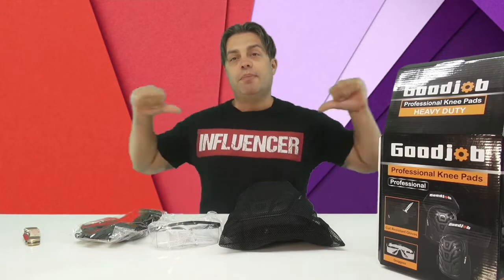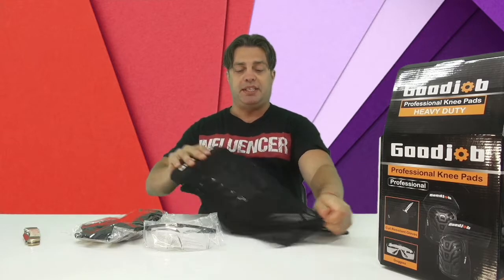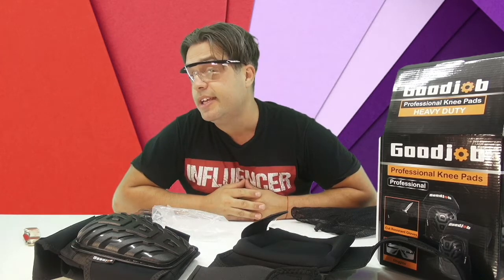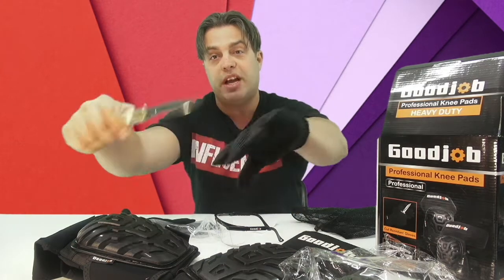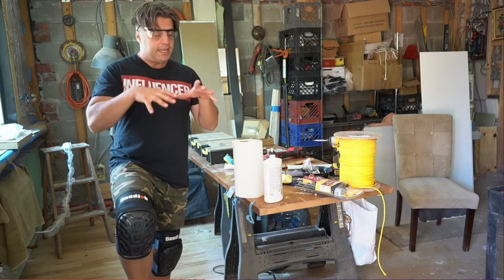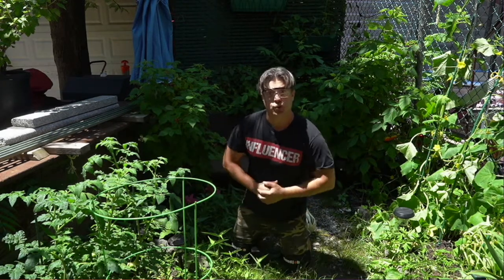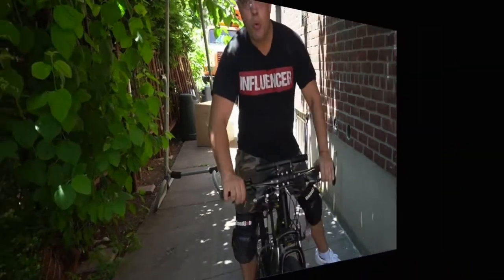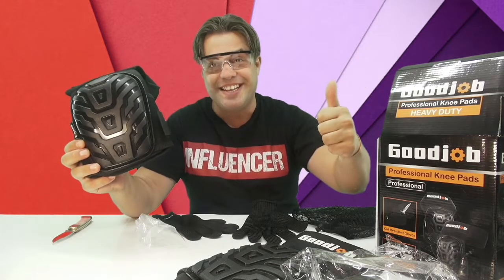Gel Knee Pads with Cut Resistant Gloves and Safety Goggles